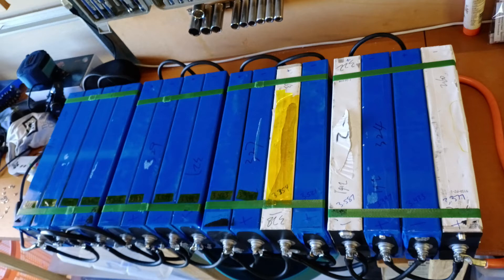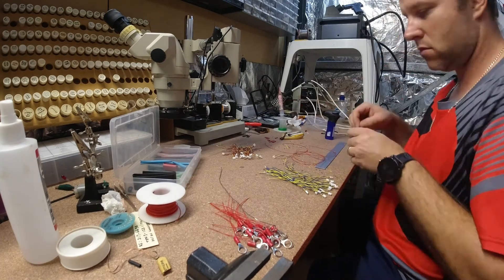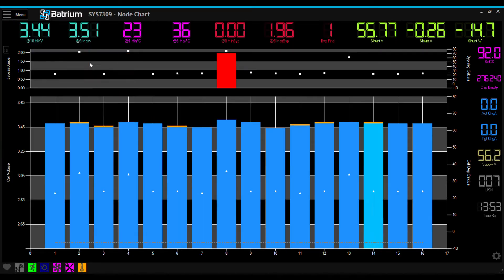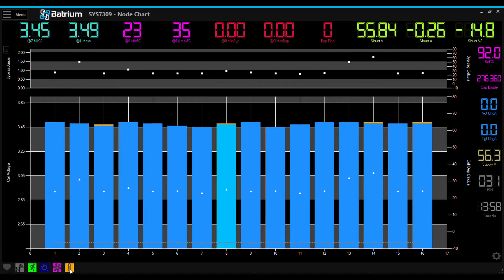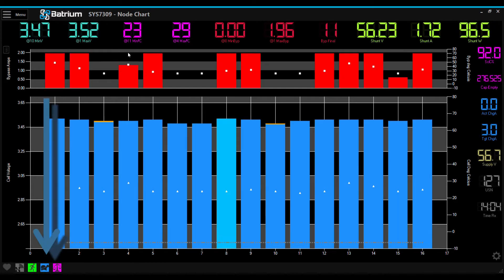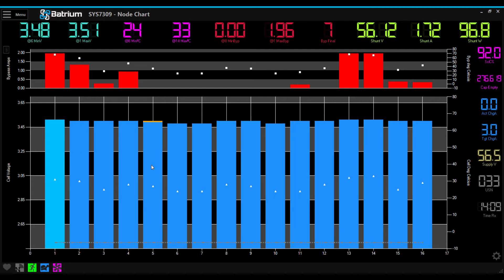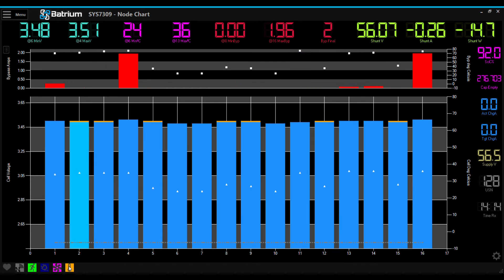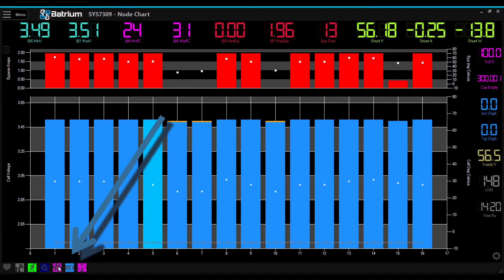Batrium Watchmon 4 BMS Install and First Charge - 300Ah LiFePO4 Lithium cells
A quick overview of how i installed and connected the Batrium Watchmon4 BMS.

I also show the final part of the charge cycle, where the cells reach the balance thresholds and 100% SOC.

I will do another video to cover the Batrium Settings.